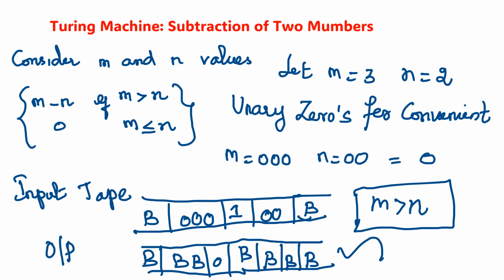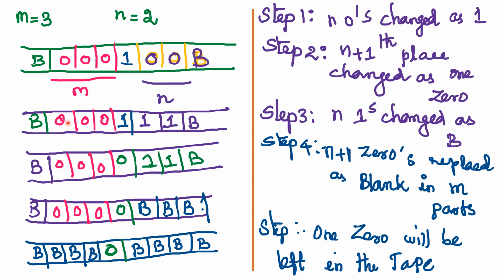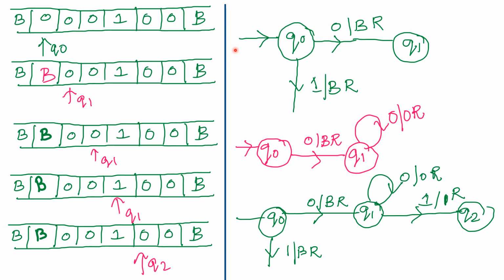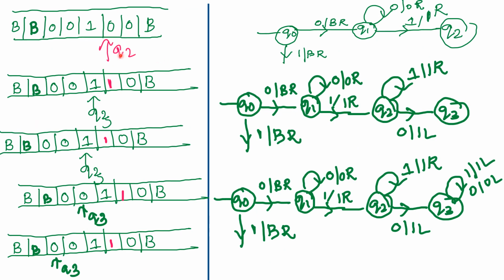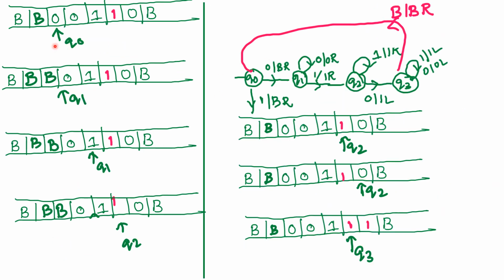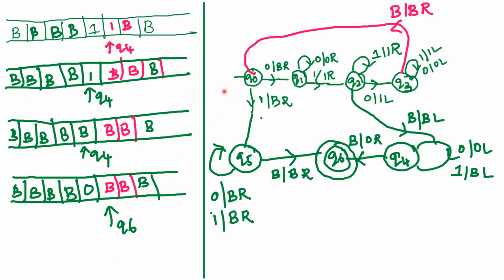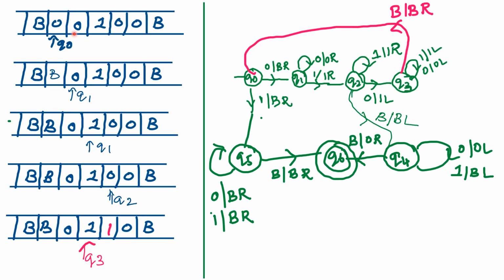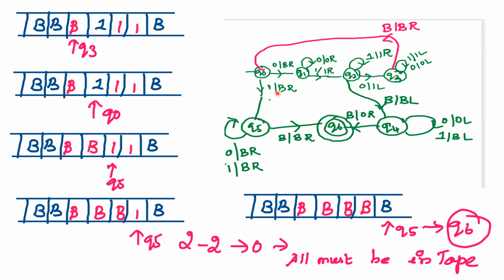55 Turing Machine Solved Problem 3 SUBTRACTION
Learn how to subtract two numbers using Turing Machine